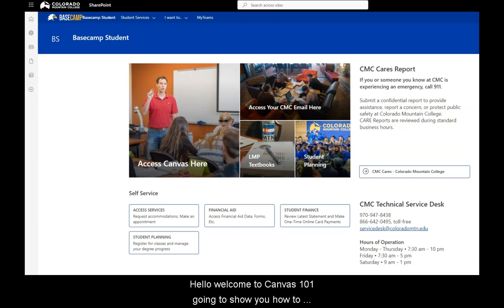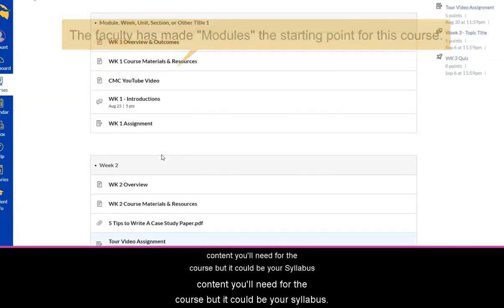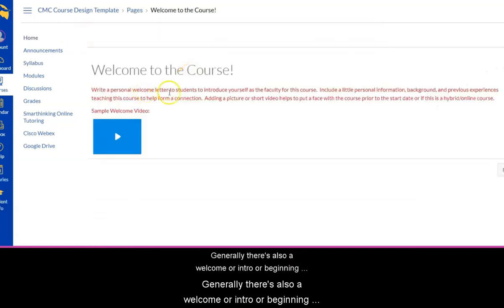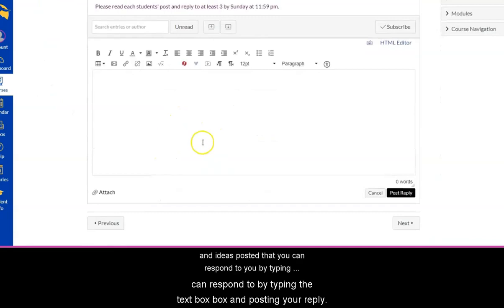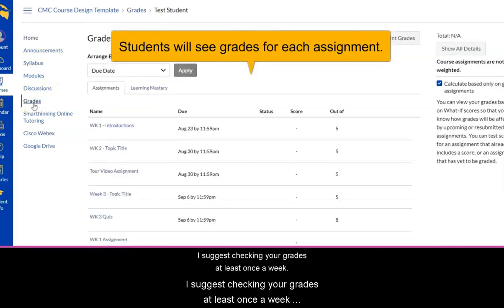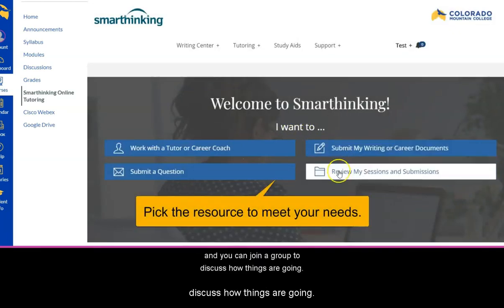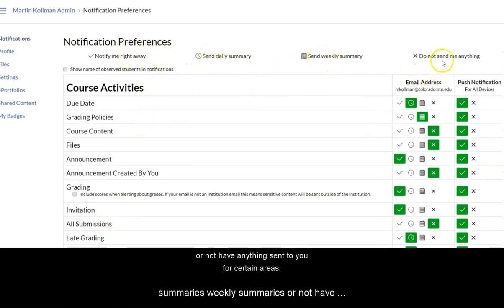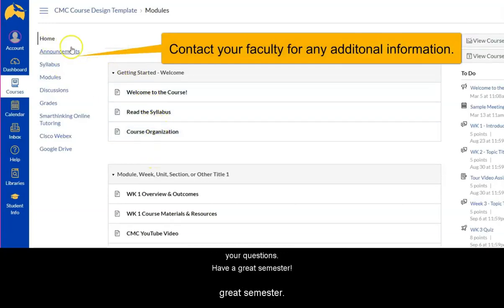Canvas 101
A tour of CMC's Canvas learning management system that all courses are using, whether it is online, hybrid, or face-to-face.  This online learning environment had essential course materials, digital textbooks, assignments, resources, and interactive activities. Learn the basics of using Canvas and being part of the class at CMC.